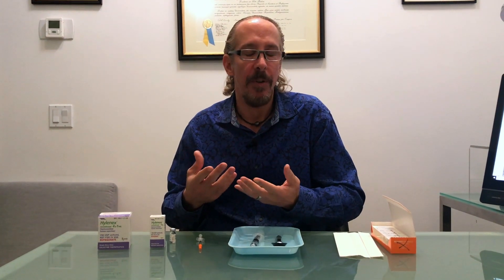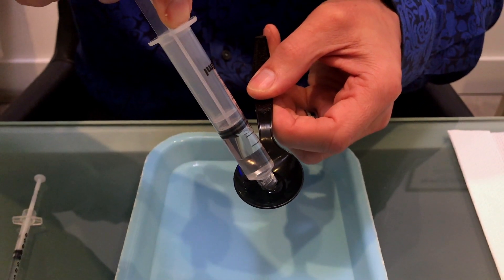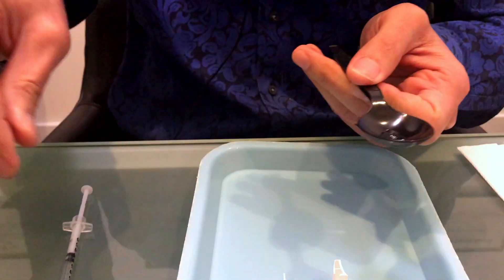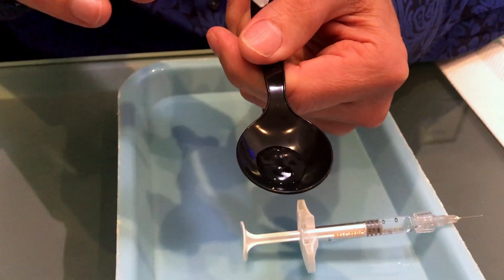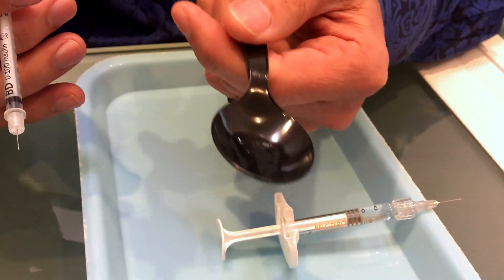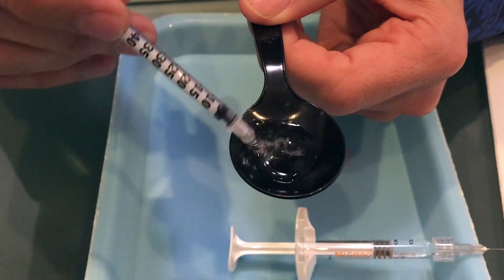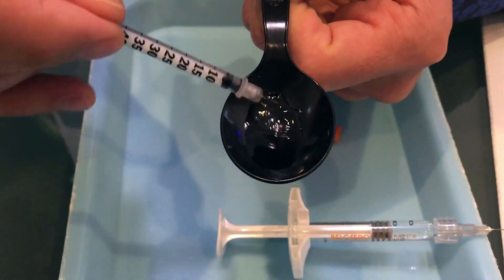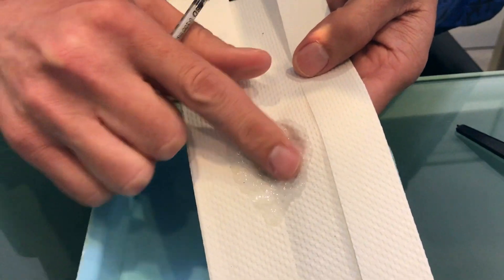Dissolving Belotero with Hylenex- Demo & Discussion by Dr Steven F. Weiner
Dr. Weiner demonstrates and discusses how Hylenex can be used to dissolve Belotero. Hylenex is a human recombinant form of Hyaluronidase and is used to dissolve Hyaluronic Acid fillers. HA fillers need to be dissolved when there are lumps, infection, poor cosmetic result, and urgently for vascular occlusion. Dr. Weiner shows that for Belotero, an approximate equal volume of Hylenex is needed.